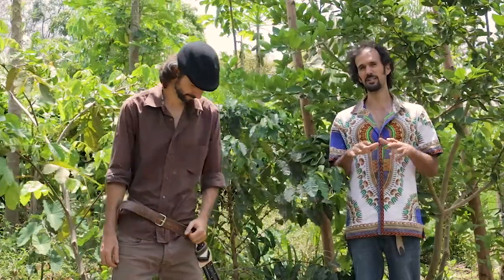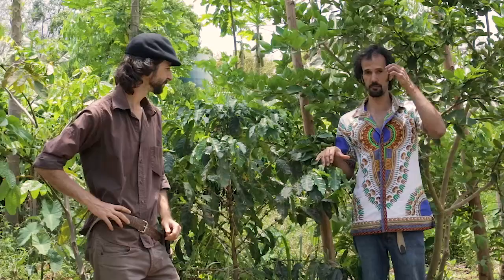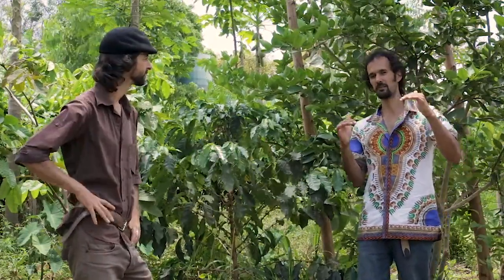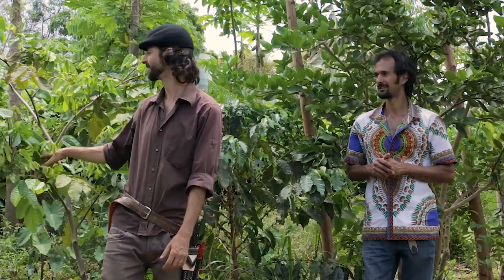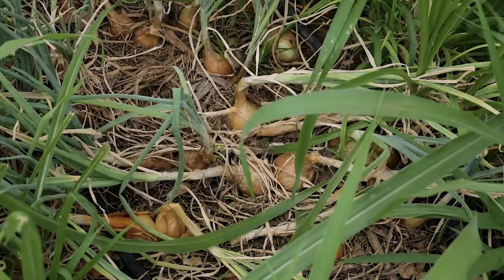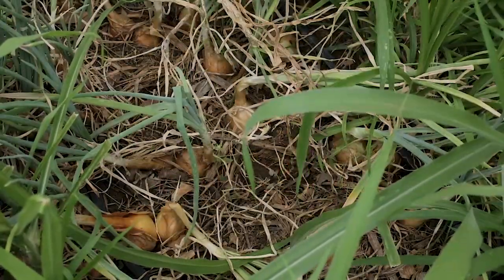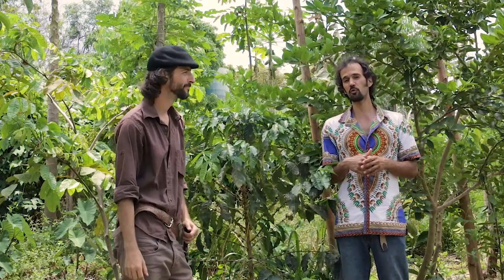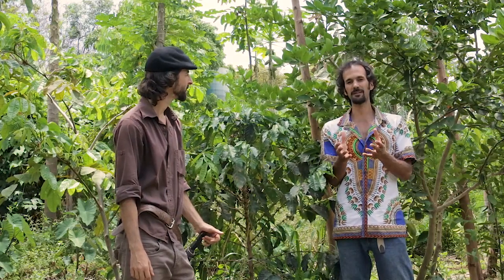AGROFORESTRY COURSE | Lesson 16, Module 4 - Companion Planting | Food Forest COURSE